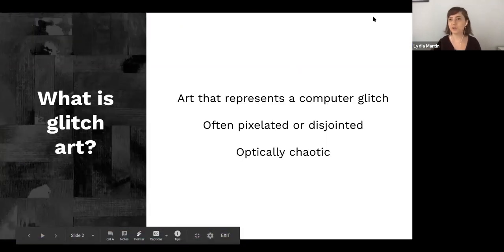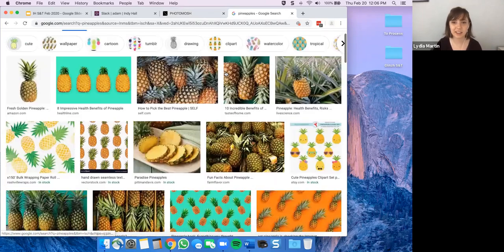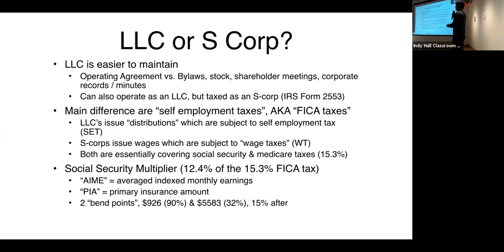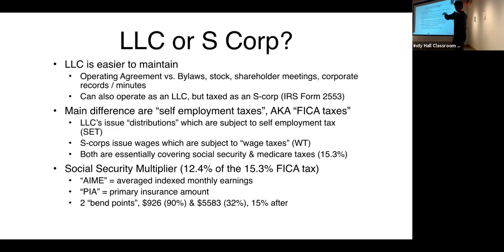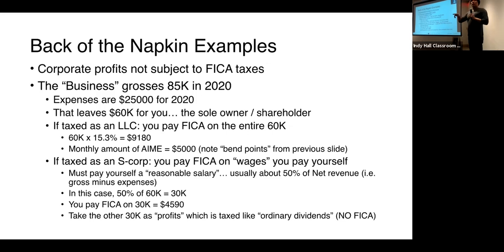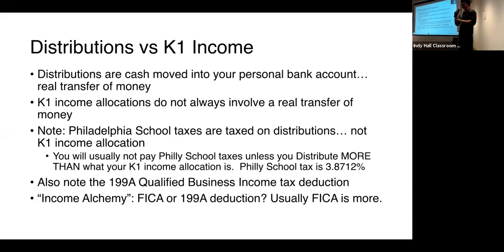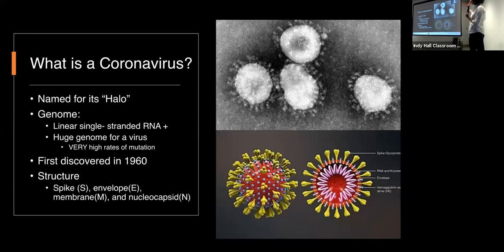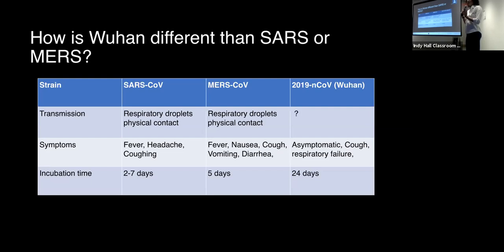Show & Tell - February 2020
Lydia Martin - Due to popular demand in the indyskillz Slack channel, Lydia is going to teach us how to make glitch art!

Nora Cothren - From JEVS Human Services to teach us about their mentoring program, 3 Cups of Coffee.

Matthew Tae - Matt will help answer the question for new business owners: "Should I be an LLC or S-corp or LLC taxed as an S-corp? How does health insurance work with that decision?"

Natalya Diaz - In an effort to help us stay smart and calm (I think), Natalya will teach us about the biology of the coronavirus and how it compares to other types of viruses.